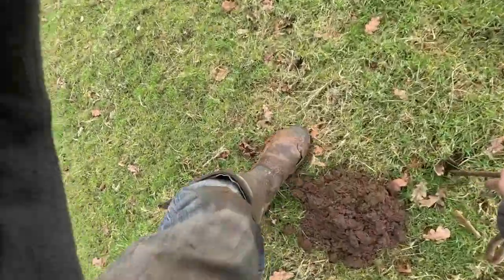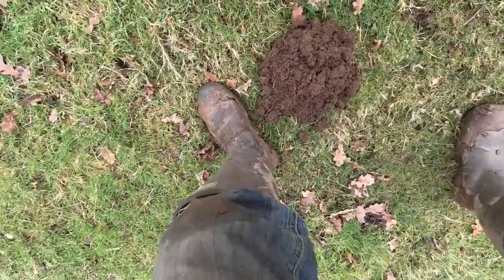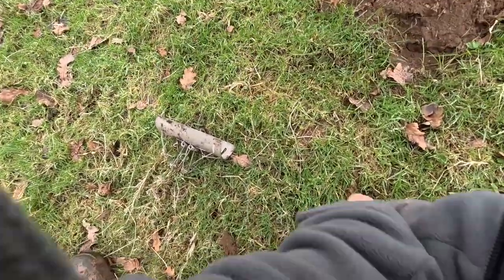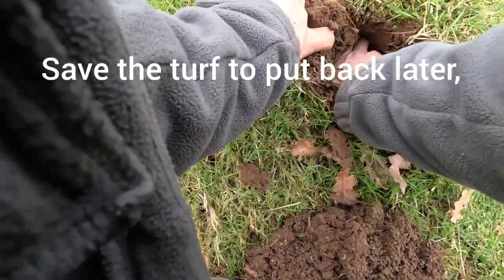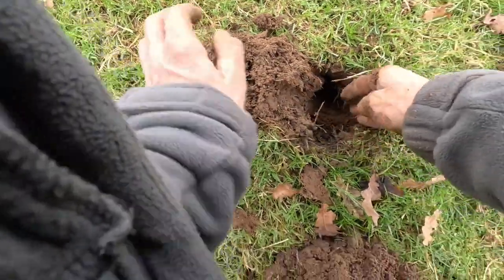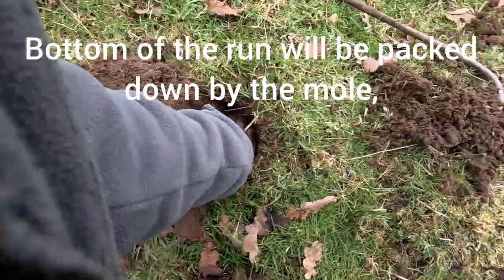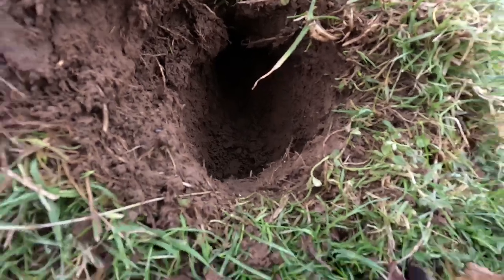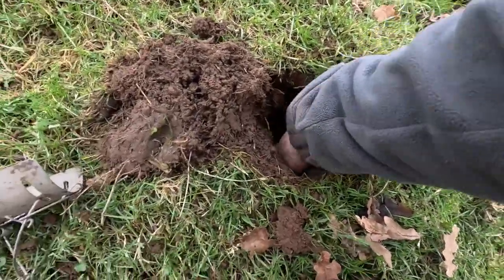Mole trapping, how to set a tunnel trap.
Just a quick video of how to set a tunnel mole trap.